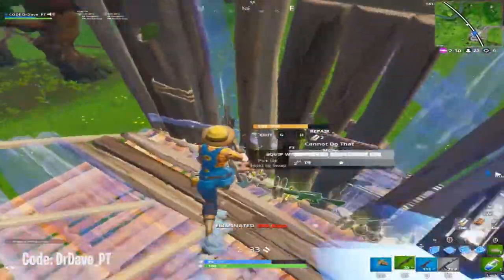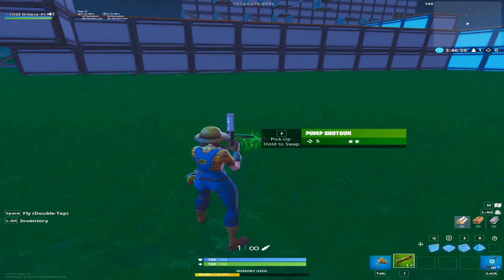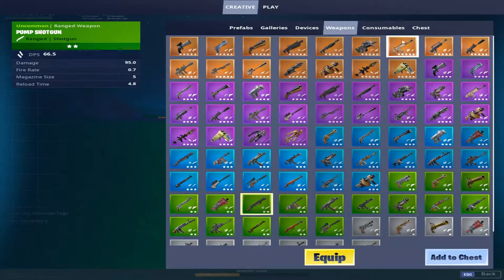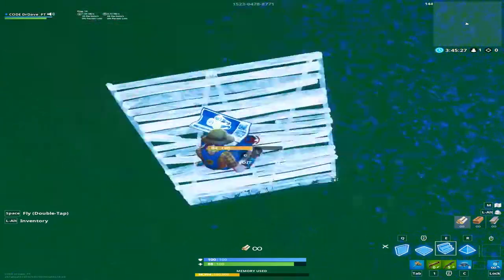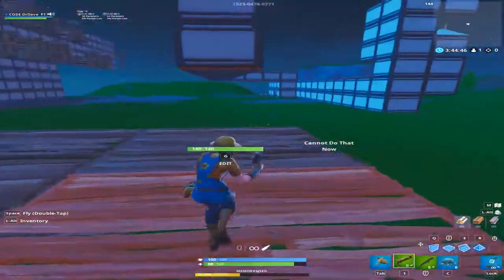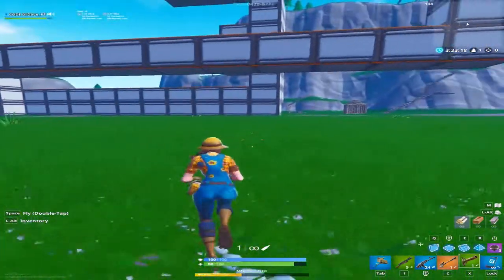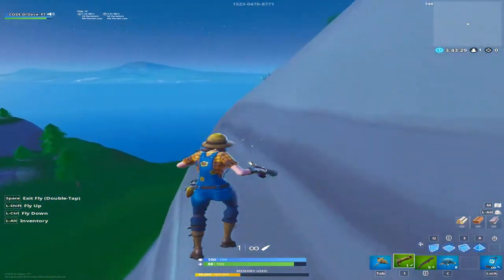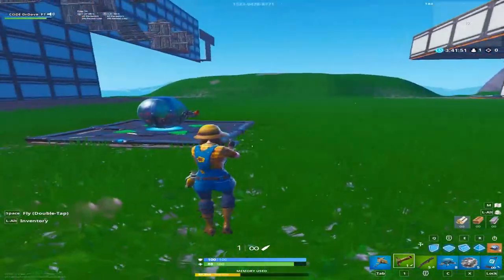Season 8 Fortnite Tips and Tricks!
5 fortnite battle royale tips for season 8!